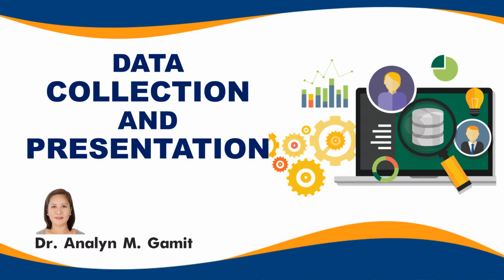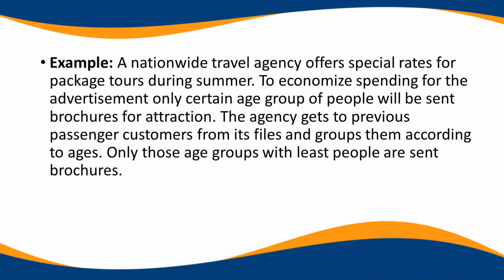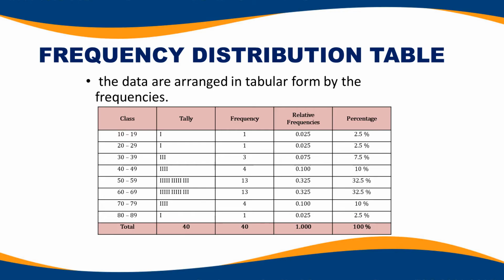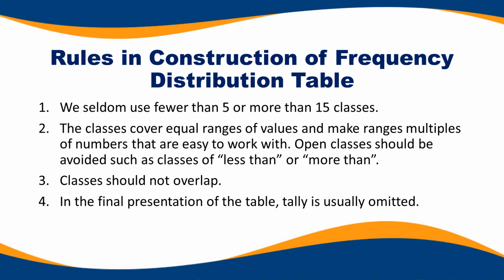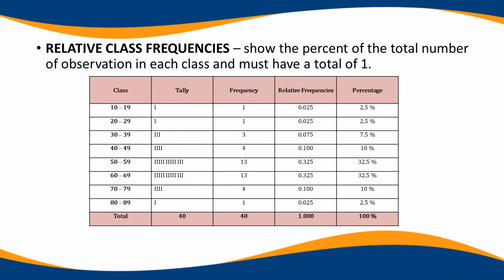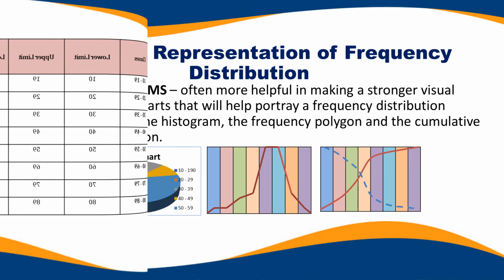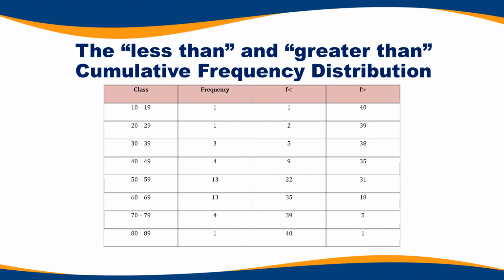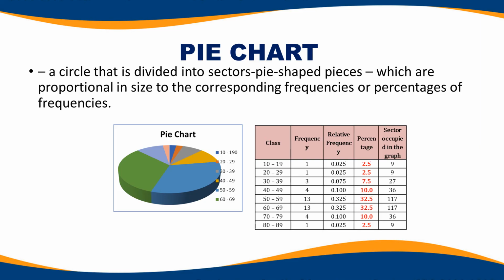4.2 | DATA COLLECTION & PRESENTATION | DATA MANAGEMENT | MATHEMATICS IN THE MODERN WORLD | ALOPOGS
4.2 | DATA COLLECTION & PRESENTATION | DATA MANAGEMENT | MATHEMATICS IN THE MODERN WORLD | ALOPOGS

Dr. Analyn M. Gamit & Sir Angelo Santos